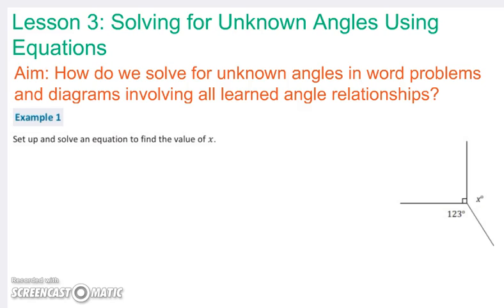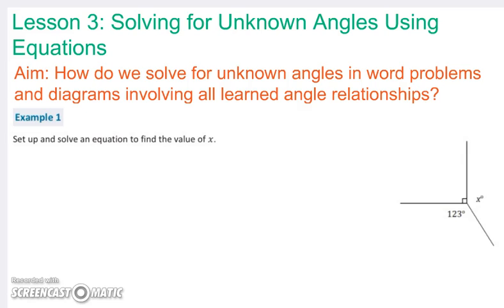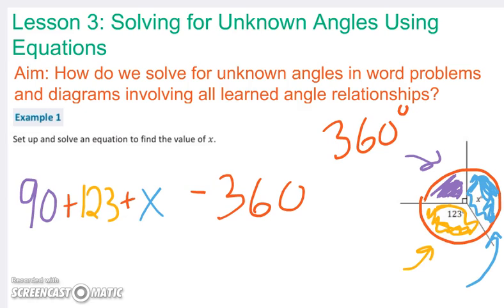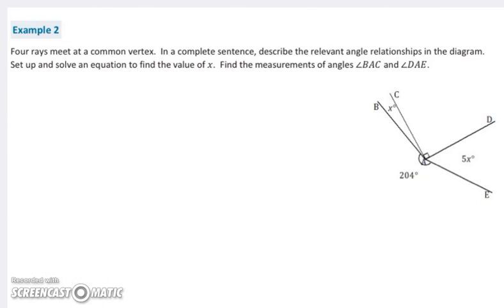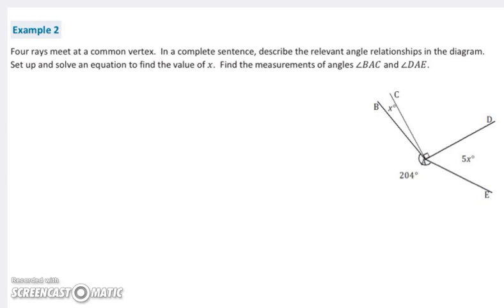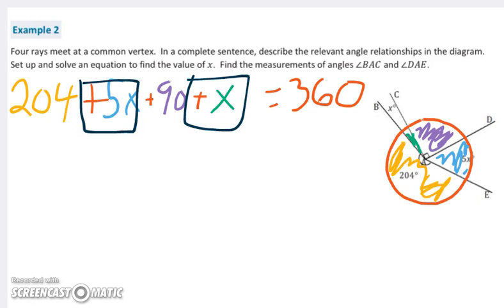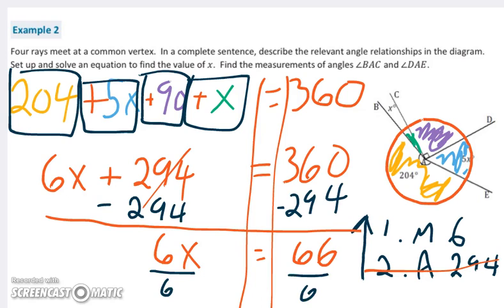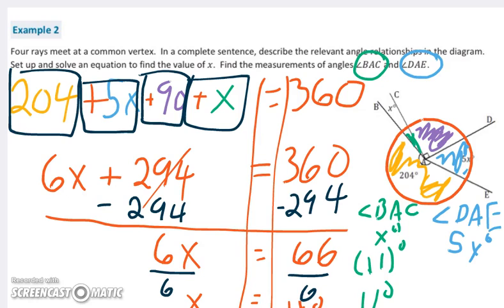Lesson 3 Solving for Unknown Angles Using Equations Day 1